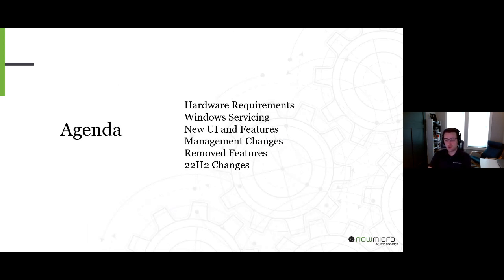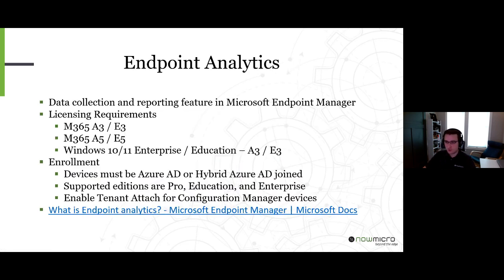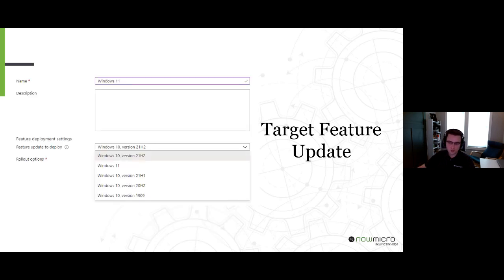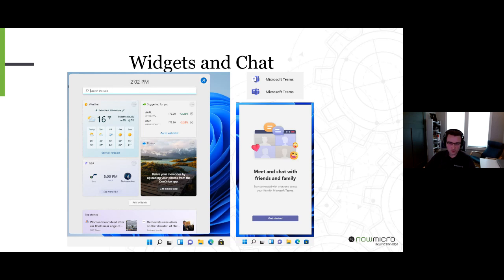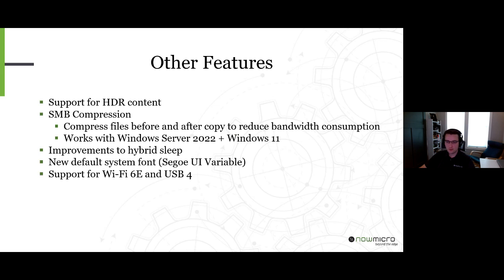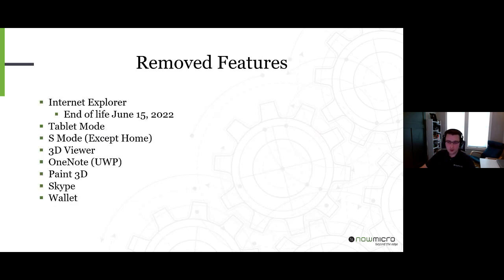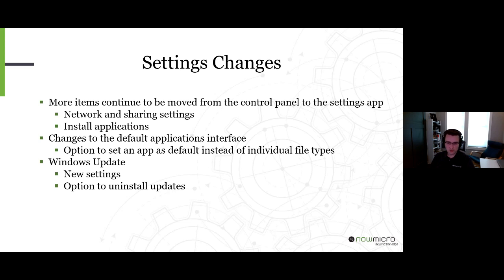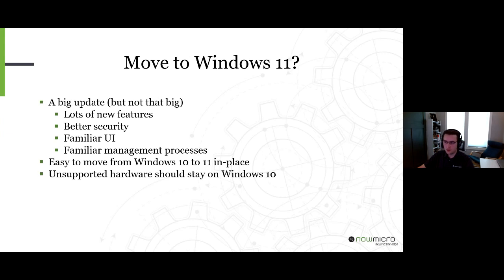Tech Connect: Migrating to Windows 11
Join Jon Anderson, Senior Systems Consultant at Now Micro, to learn about easy-to-use tools in Windows 11 that can help you optimize your screen space and maximize your productivity.

Topics covered include:

- UI changes
- New ways to connect with Teams
- Refocused workflow with multi-tasking tools
- New Hardware Requirements
- Management and Security Changes
- 2022 Windows 11 Updates